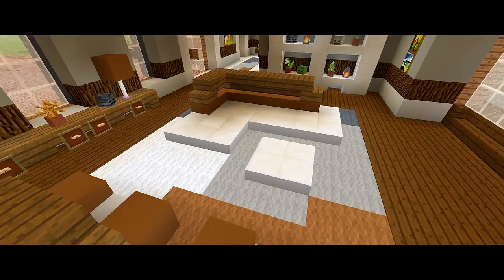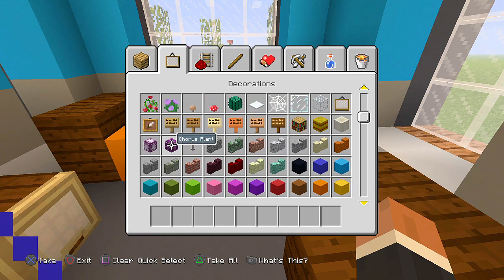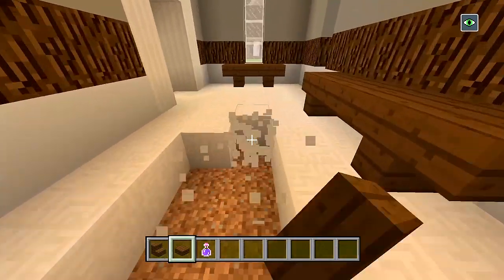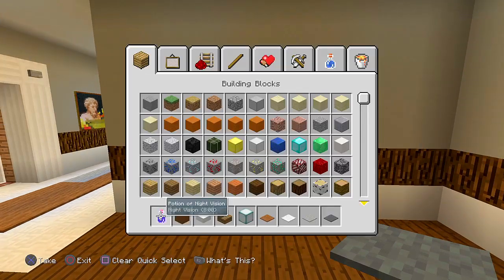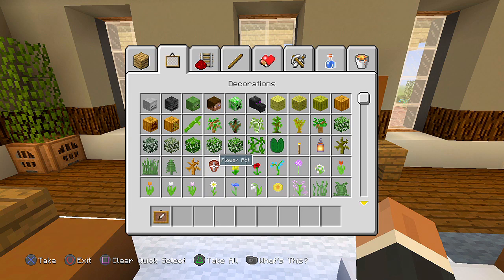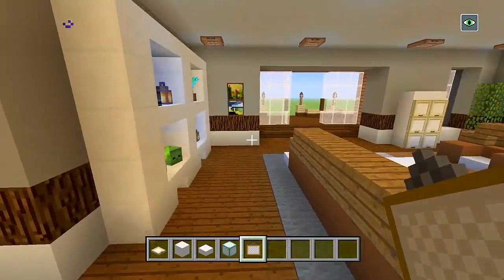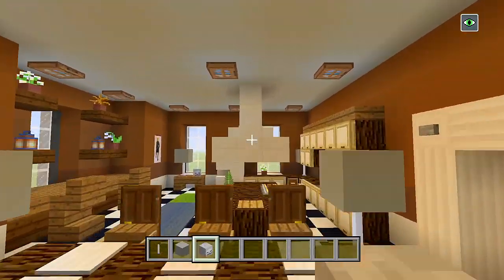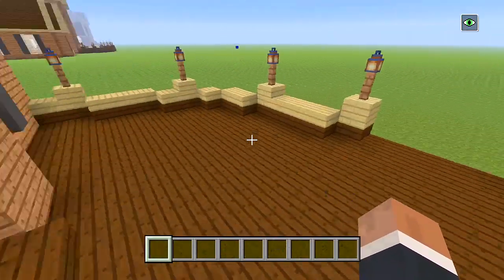Minecraft: How to Build a Large Traditional House 2 | PART 6 (Interior 3/4)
In part 6 for this minecraft tutorial on how to build a large traditional house, I will be showing you how to do the interior furnishings for the first floor of the house.